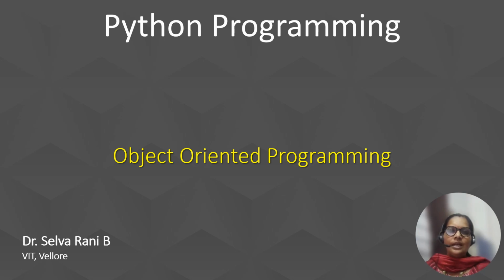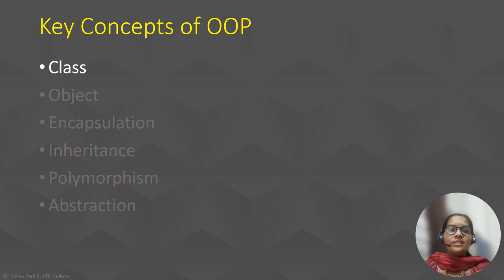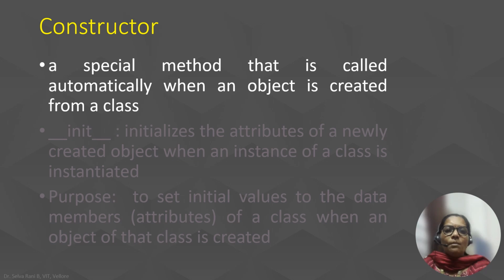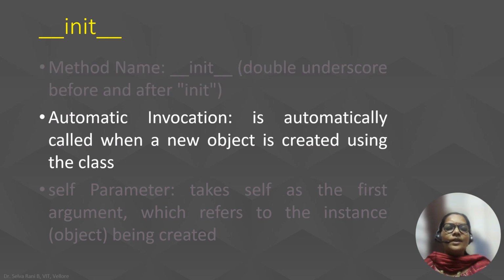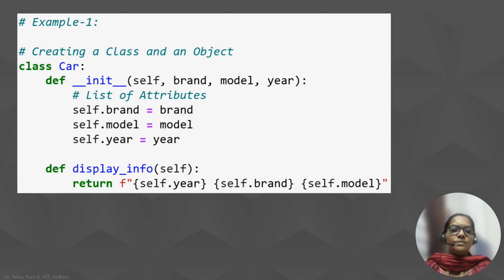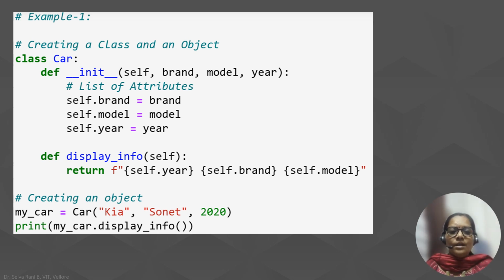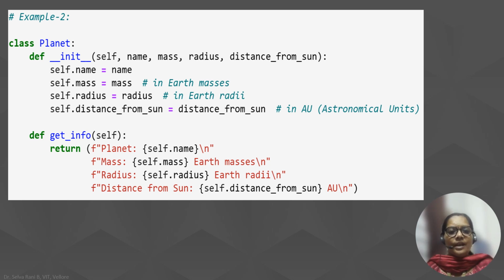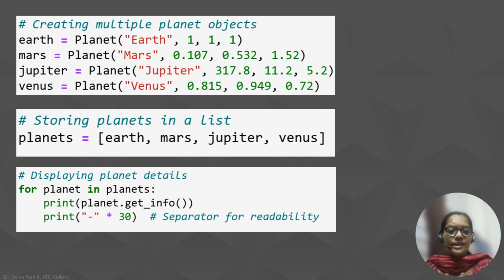Python Programming_Classes and Objects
Concepts of Obejct-oriented programming, Creating Classes and Objects with Illustrations